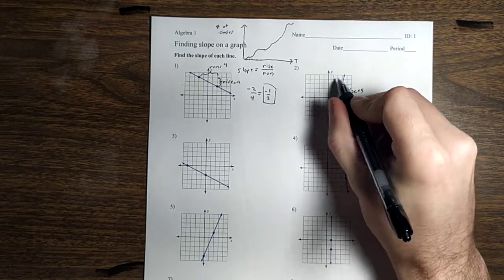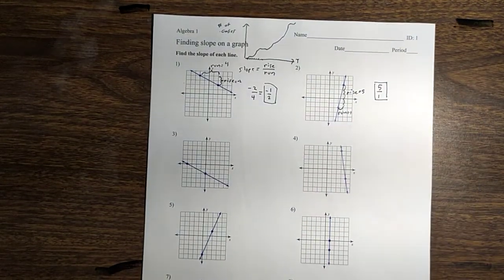Algebra 1A 1-6-22